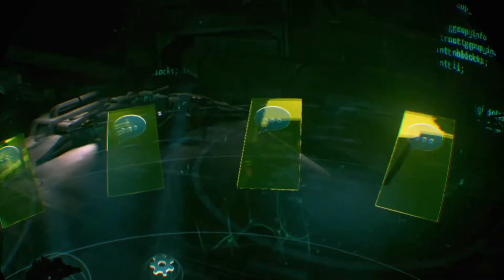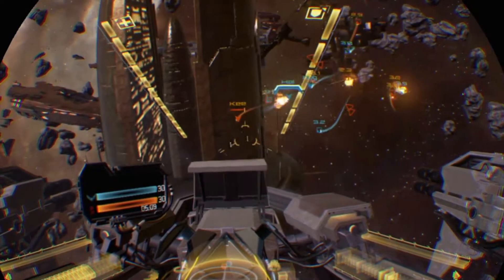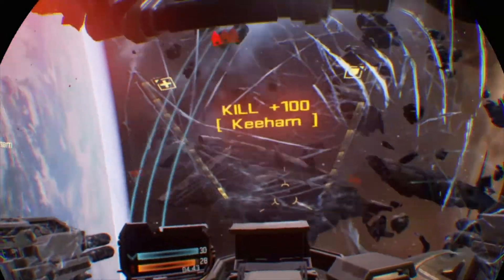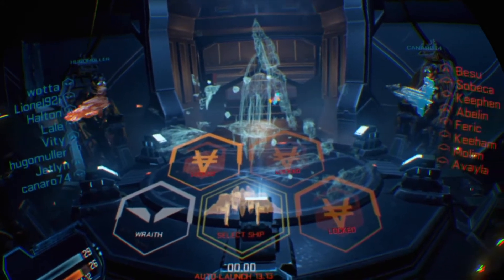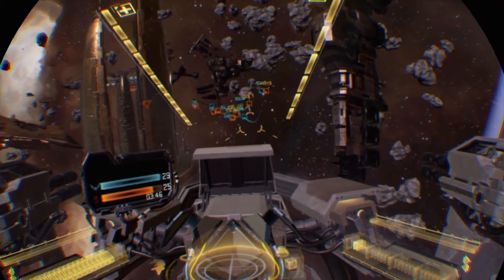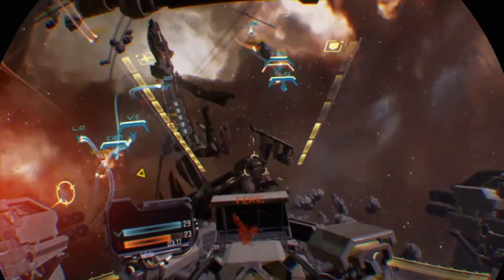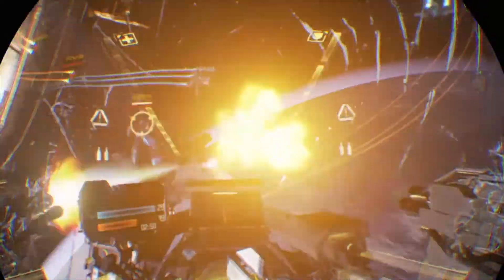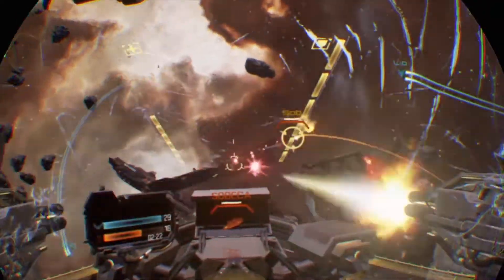Eve: Valkyrie Review | ShopTo